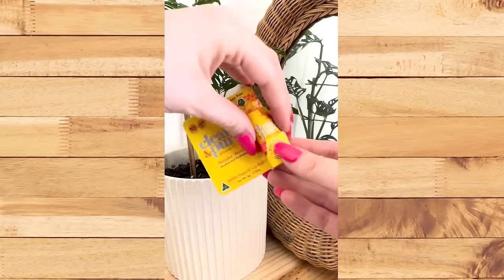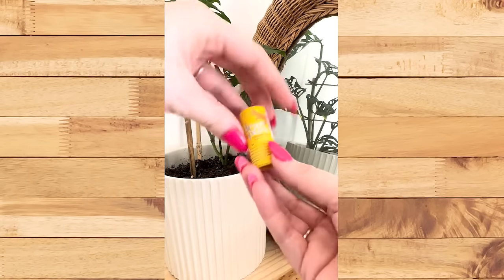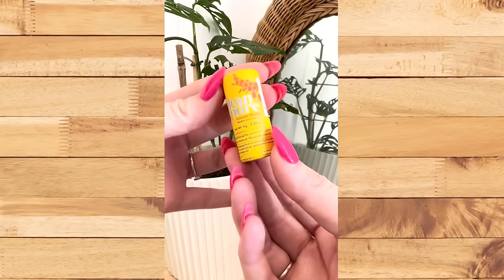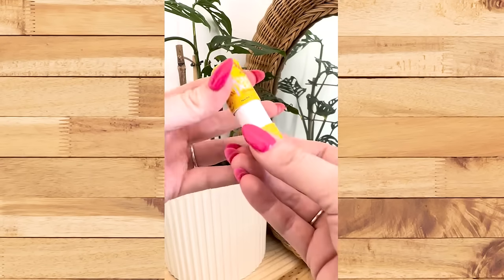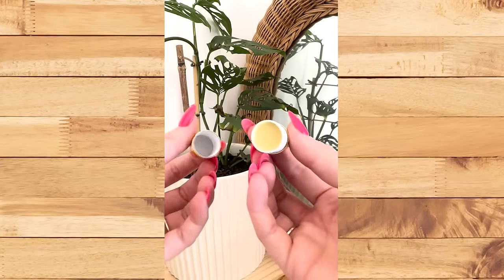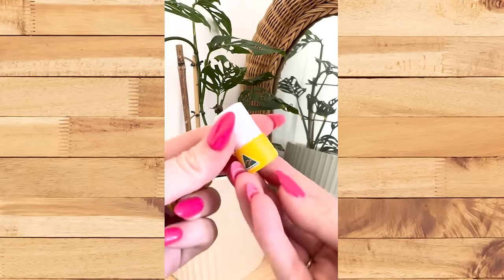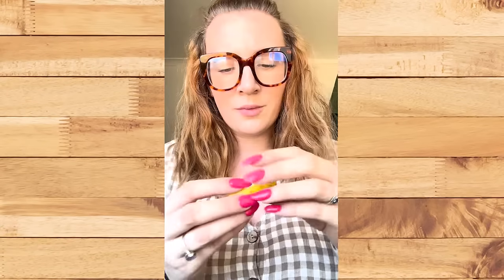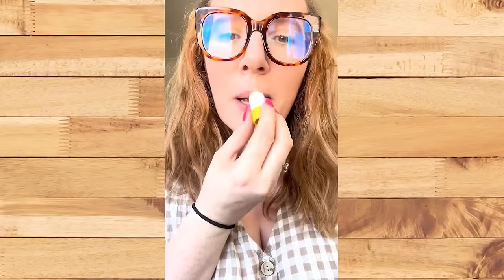Go Plastic Free Lip Balms Clean and Pure